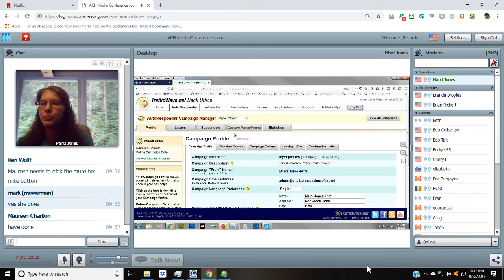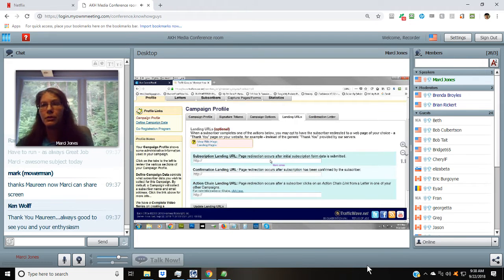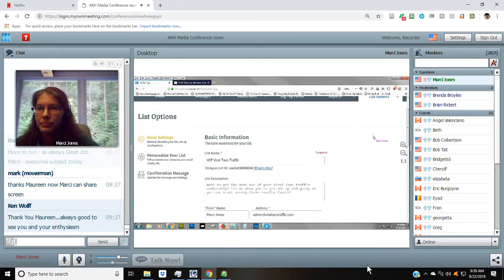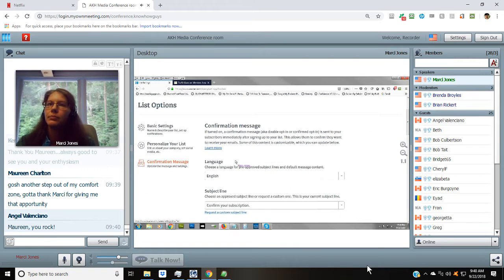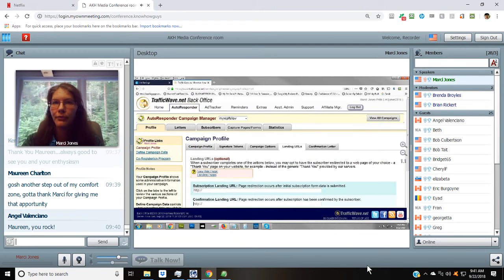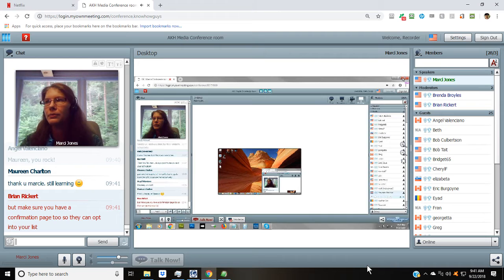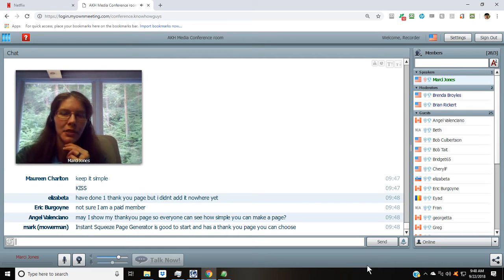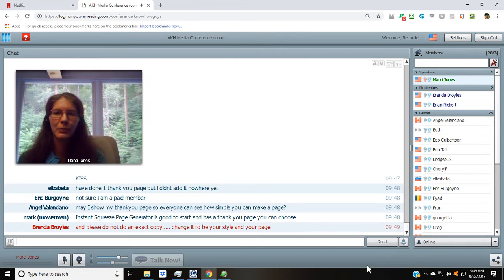AFF webinar Your Thank You Page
find out just what an effective thank you page can do for your biz. This is one session you're not going to want to miss, so be sure to get here early, and bring your questions!

Topic - Your Thank You Page